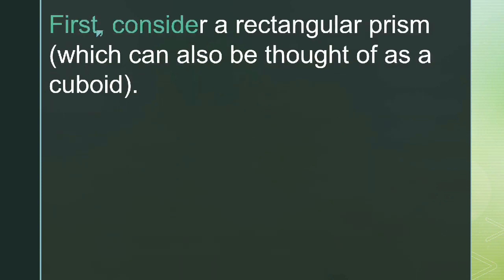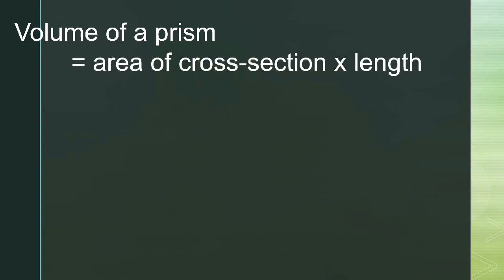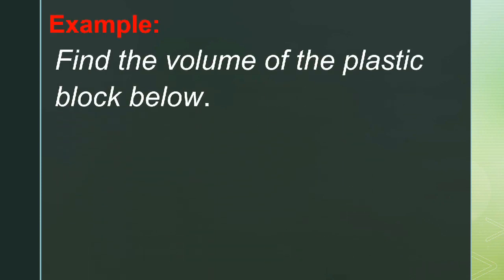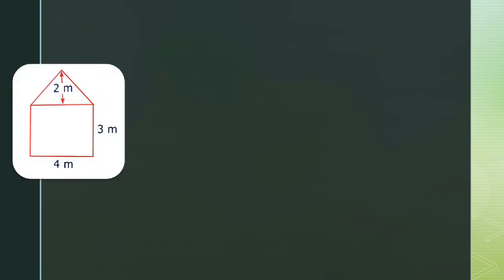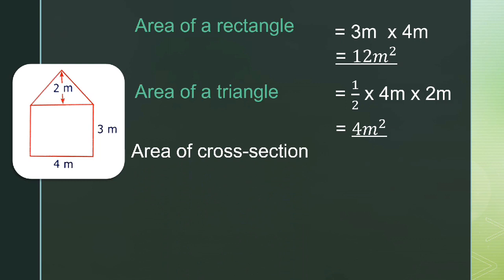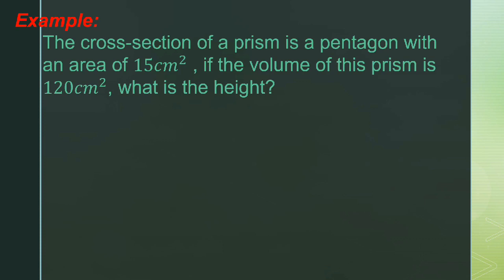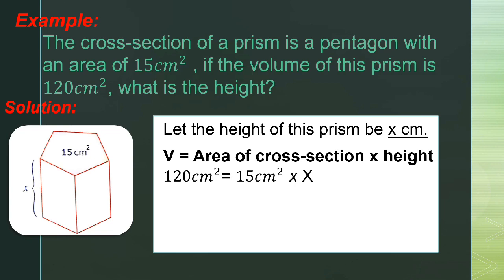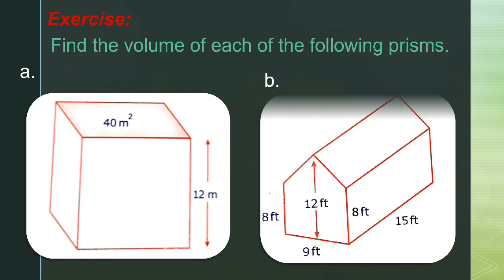Grade 9 Volume of a Prism